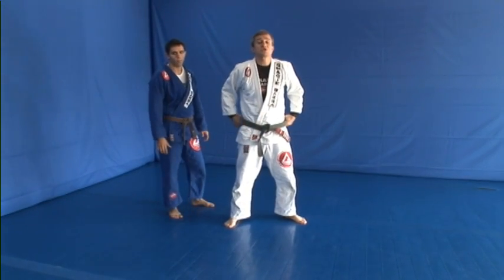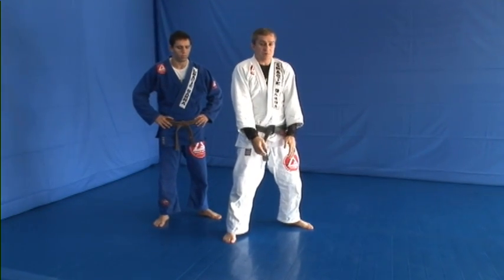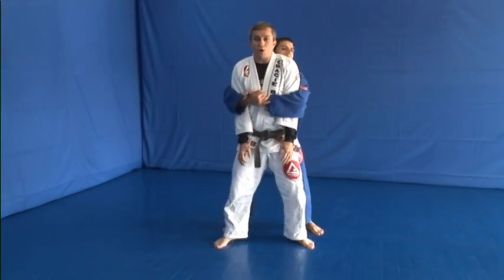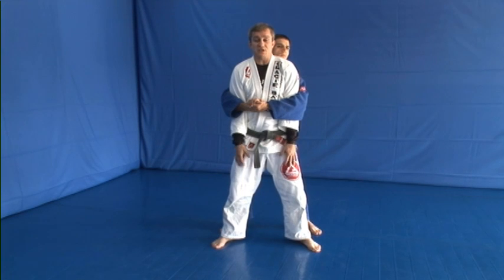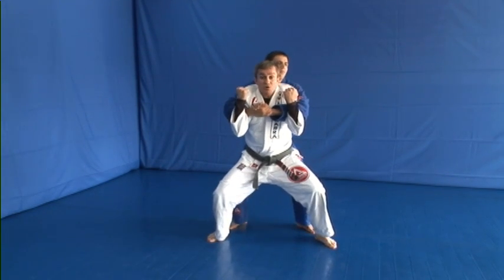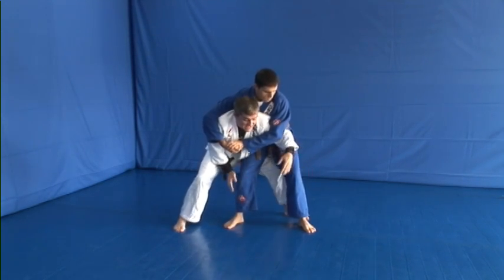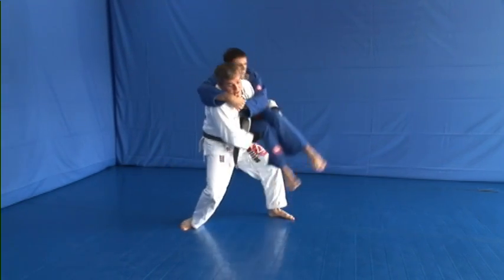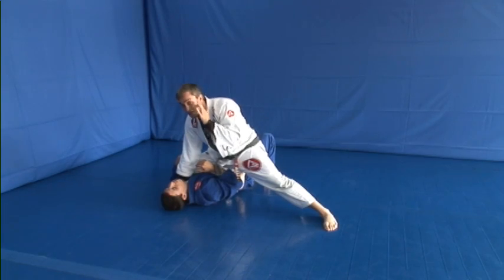DraculinoBJJTraining.com Sample Technique - Standing Rear Bear Hug Escape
"An attacker can bear hug you two ways: over the arms or under the arms. You must be prepared for either scenario."

To view this technique with the Multi-Angle technique viewer, be sure and check out